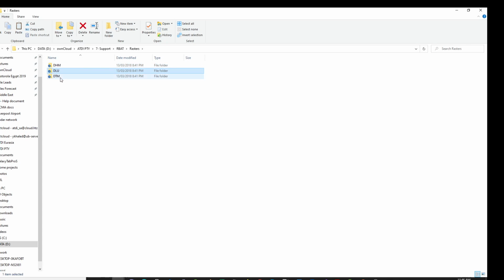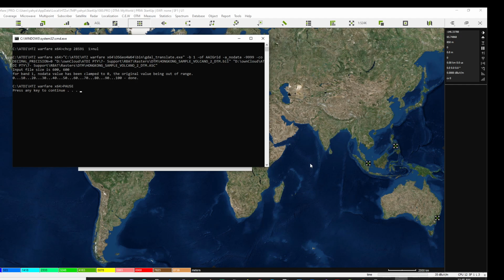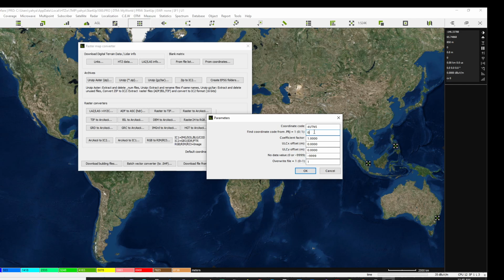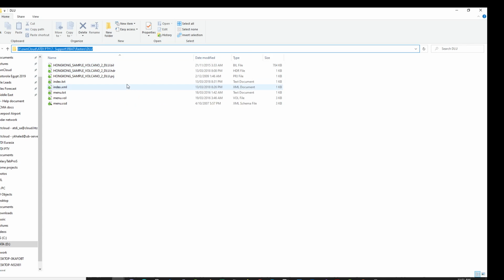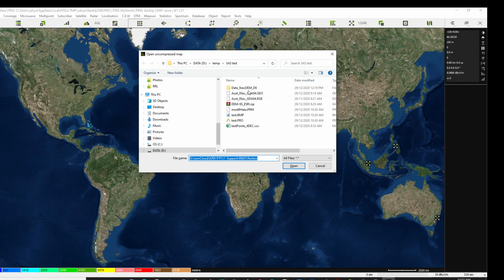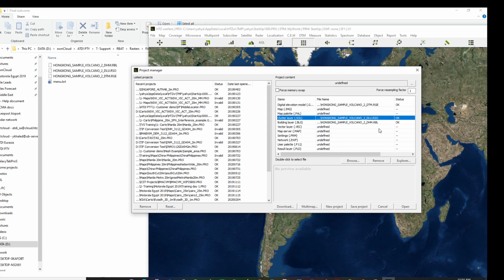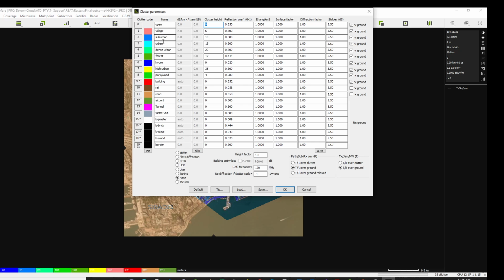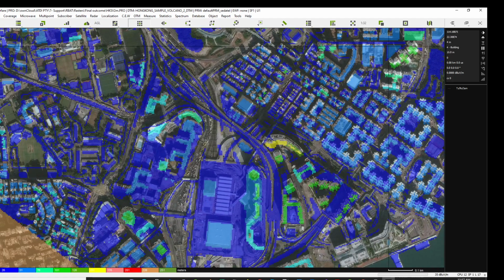Map in BIL format conversion to ATDI format using HTZ